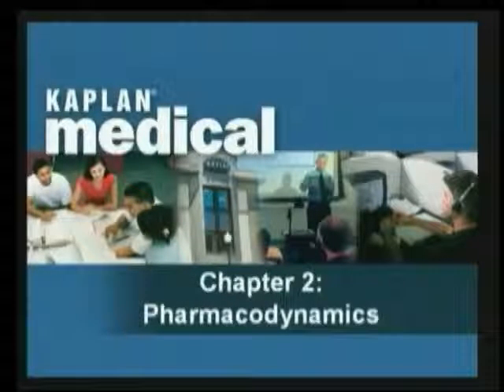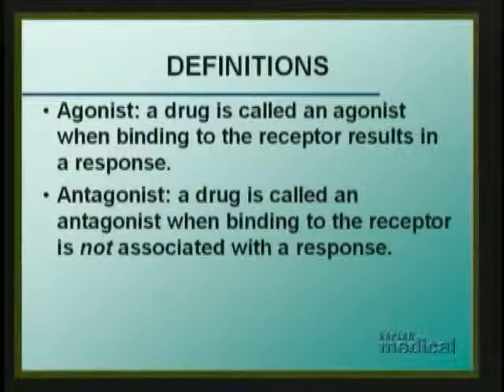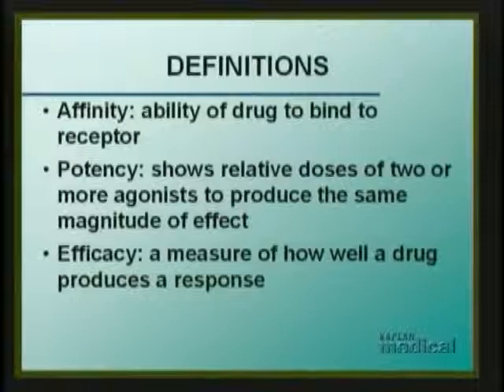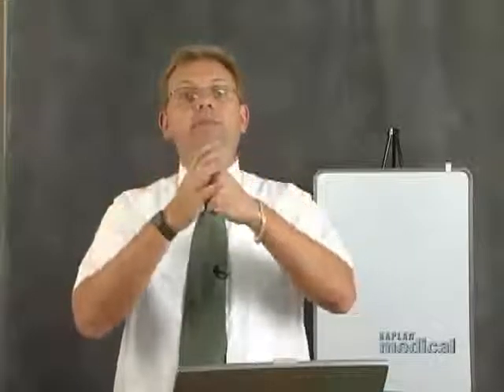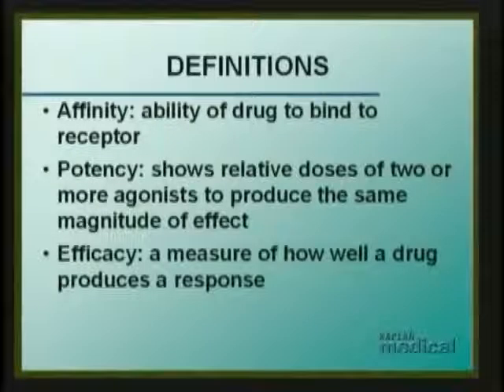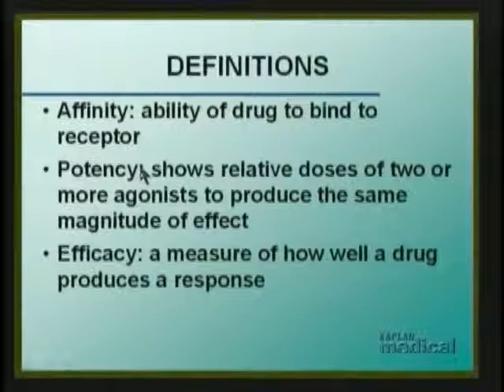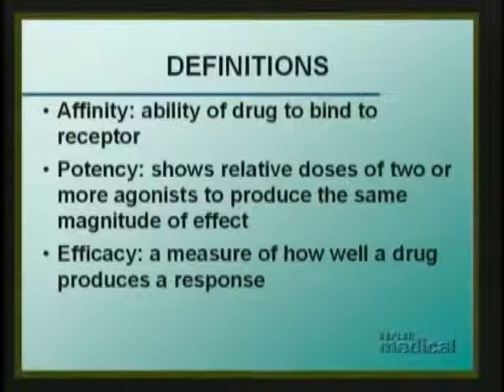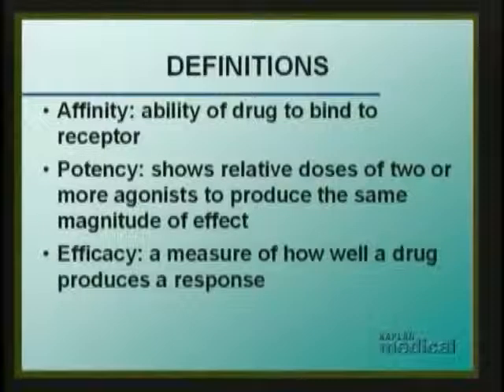Introduction to Pharmacology